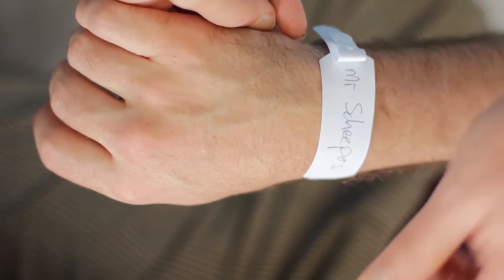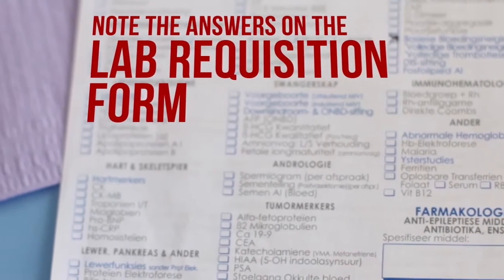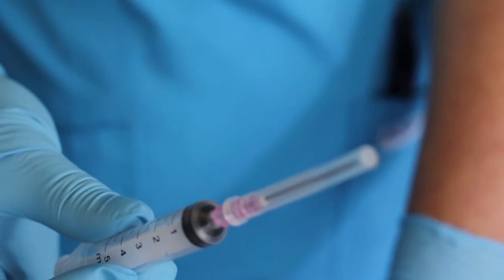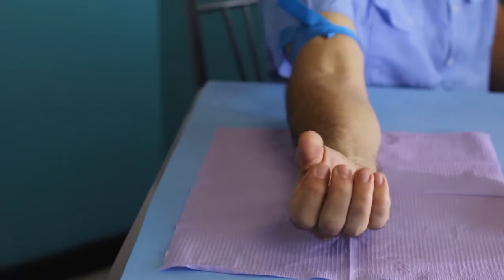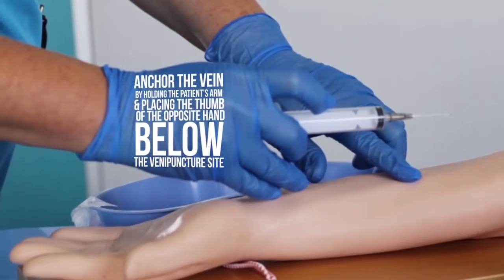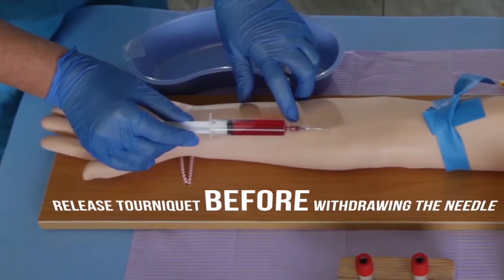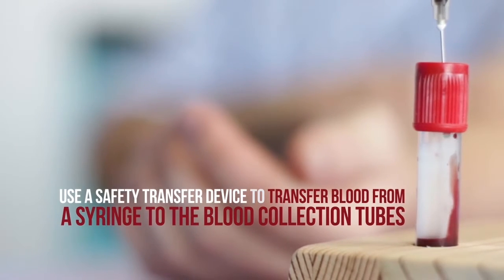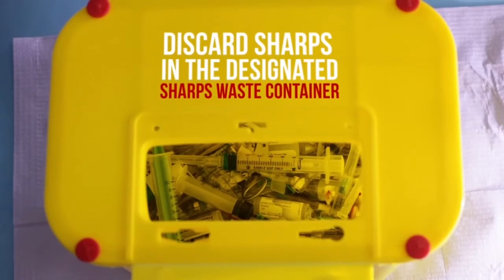Drawing Venous Blood using a Syringe and Needle.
Follow the correct protocol for drawing venous blood using a syringe and needle.